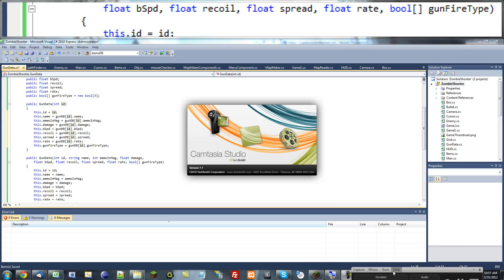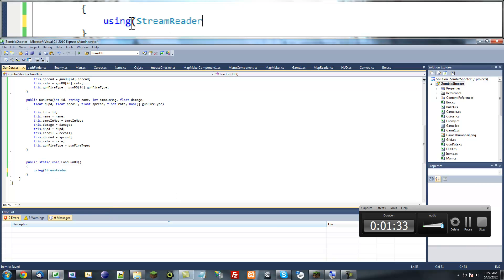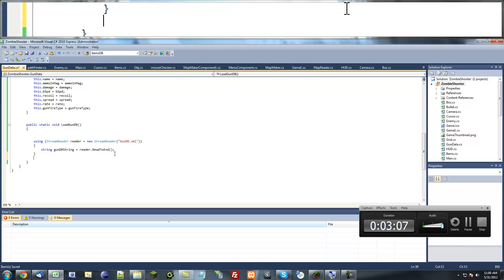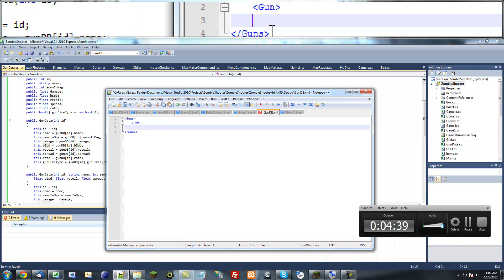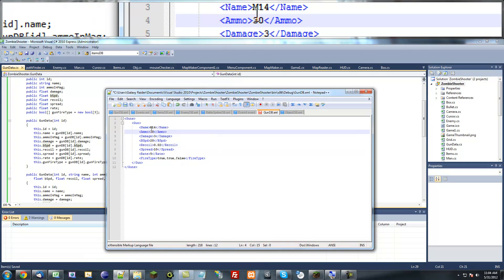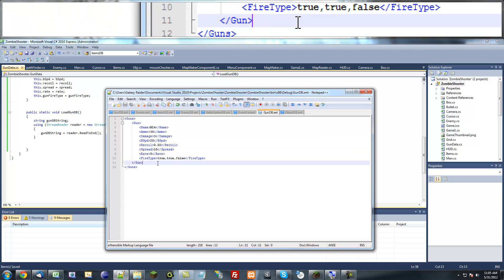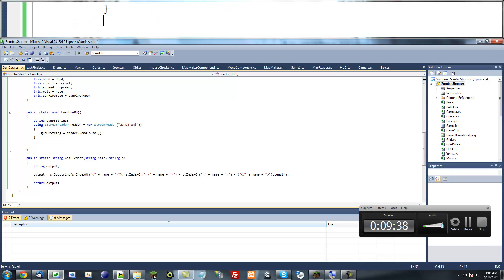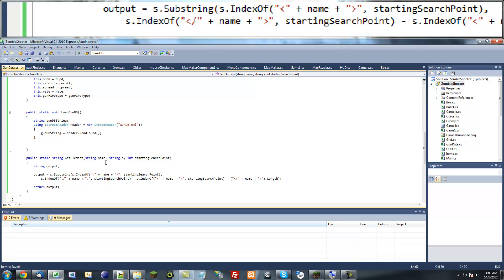How to Make a Game in XNA (part 39) - Gun Database